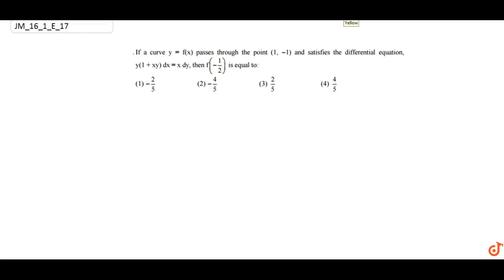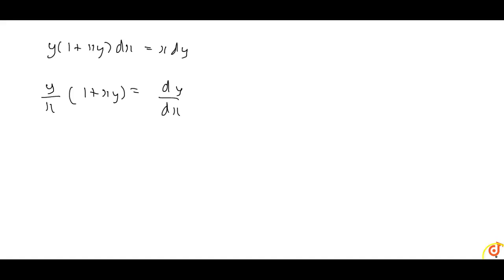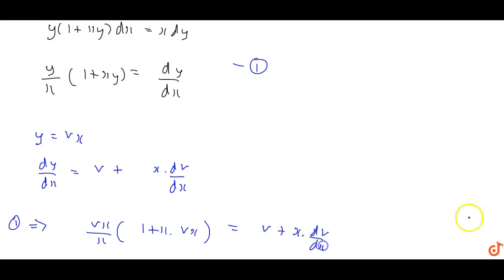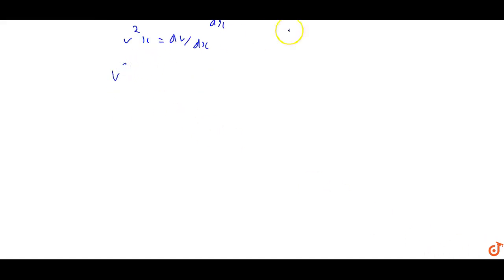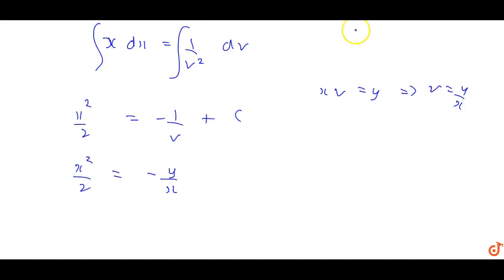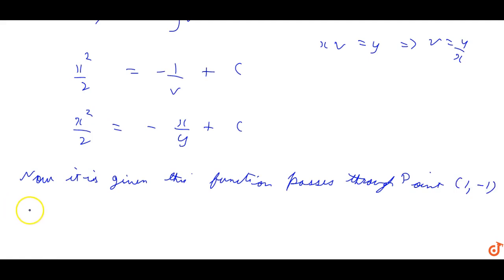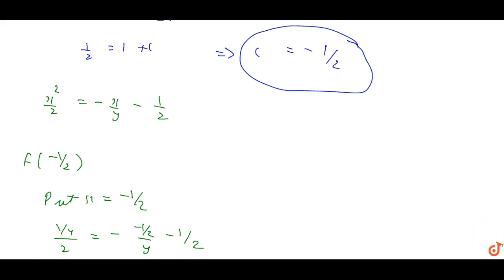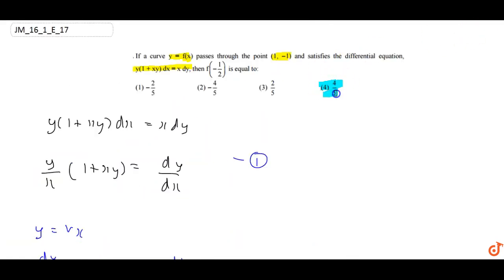JEE MAINS 2018 If a curve `y=f(x)` passes through the point `(1,-1)` and satisfies the different...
Doubtnut डाउनलोड करें - Doubtnut ऍप पर आप कक्षा ६ से १२ के NCERT के मैथ/गणित के सभी सवालों के वीडियो देखिये और मुफ्त में खोजिये किसी भी गणित सवाल का जवाब - १ लाख से भी ज़्यादा सवालों के जवाब हैं Doubtnut ऍप पर

- Doubtnut App has video solutions of ALL the NCERT questions from Class 6 to 12. You can also ask any Math question and get a video solution for FREE from a library of more than 1 Lakh Math Videos

Doubtnut - এখন ডাউনলোড করুন - Doubtnut অ্যাপে, আপনি এনসিইআরটি ক্লাস 6 থেকে ১২ তে গণিত বিষয়ে সব প্রশ্ন দেখতে পারেন এবং কোন গণিত প্রশ্নের কোনও উত্তর সন্ধান করতে পারেন - ১ লক্ষ এর বেশি প্রশ্নের উত্তর পেয়ে যাবেন Doubtnut অ্যাপে
अगर एक वक्र `y=f(x)` बिंदु के माध्यम से गुजरता है `(1,-1)` और अंतर समीकरण को संतुष्ट करता है `,y(1+x y)dx""=x""dy` , फिर `f(-1/2)` बराबर है: (1) `-2/5` (2) `-4/5` (3) `2/5` (4) `4/5`

If a curve `y=f(x)`
passes through the point `(1,-1)`
and satisfies the differential
  equation `,y(1+x y)dx\"\"=x\"\"dy`
, then `f(-1/2)`
is equal to:
(1) `-2/5`

(2) `-4/5`

(3) `2/5`

(4) `4/5`

যদি একটি বক্ররেখা `y=f(x)` বিন্দু মাধ্যমে পাস `(1,-1)` এবং ডিফারাল সমীকরণটি সন্তুষ্ট করে `,y(1+x y)dx""=x""dy` তারপর, `f(-1/2)` সমান: (1) `-2/5` (2) `-4/5` (3) `2/5` (4) `4/5`